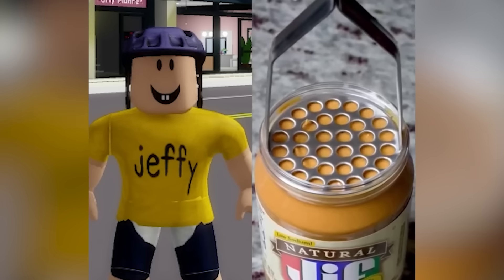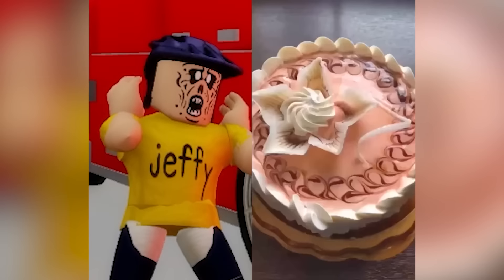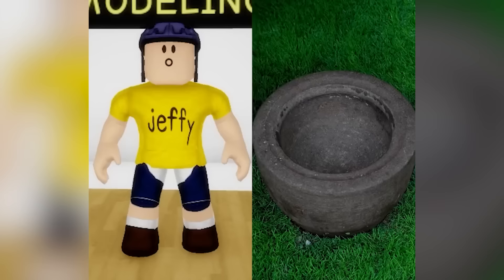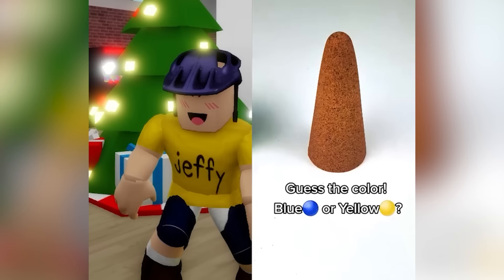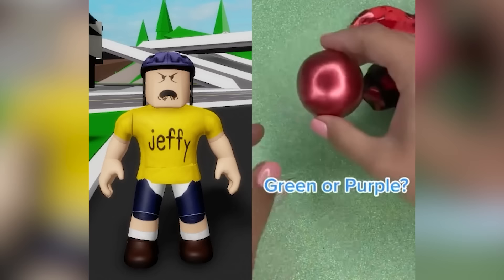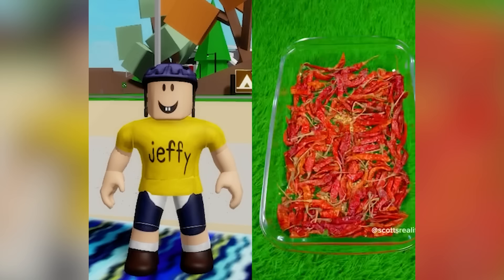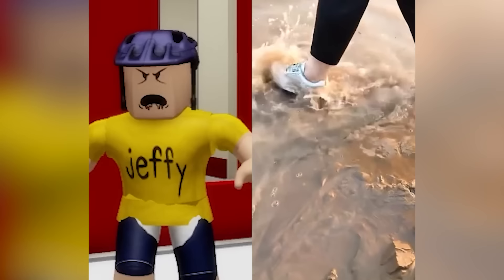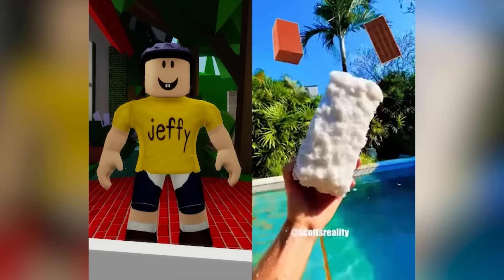Jeffy Roblox TikToks that are ACTUALLY Satisfying!